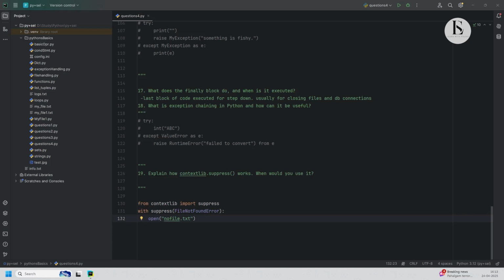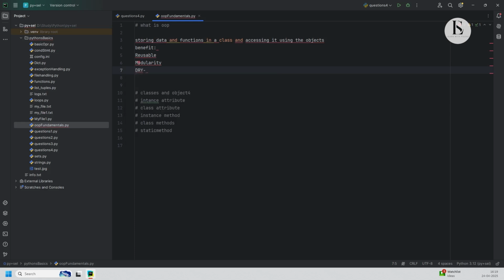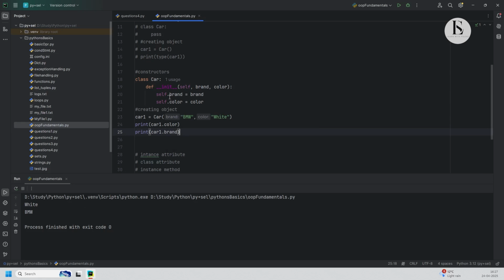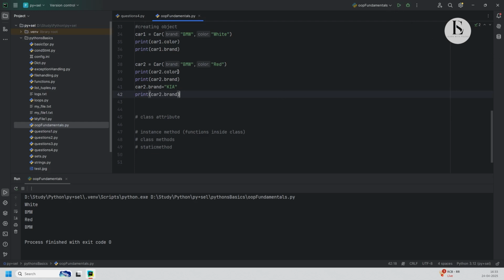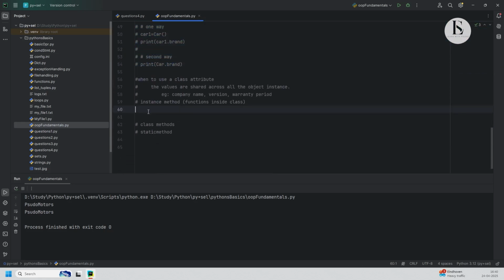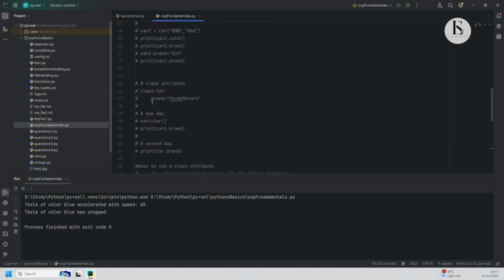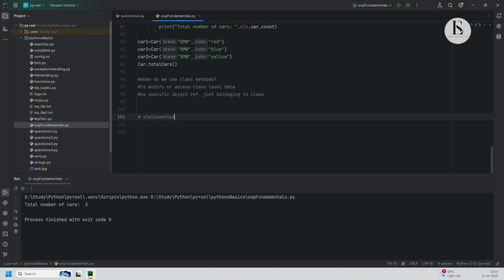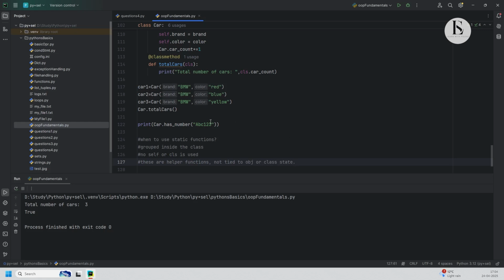Topic 12 : Object Oriented Programming -1-Fundamentals | Learn Python Basics & Selenium from Scratch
📌 In This Video:
💡 1. What is OOP?
Understand the purpose of OOP, how it differs from procedural programming, and why it's crucial for writing clean, modular, and reusable code.
Dive into the building blocks of OOP—learn how to define classes, create objects, use constructors like __init__(), and the role of self.
🧬 3. Instance Attributes
Explore how to assign, access, and update data stored in each object instance using instance attributes.
🏷️ 4. Class Attributes
Discover attributes shared by all instances, how to access them properly, and when to use them effectively.
🛠️ 5. Instance Methods
Learn how instance methods operate on individual objects and help manage their internal state.
🏫 6. Class Methods
Understand the @classmethod decorator, how cls works, and practical use cases like alternative constructors and counters.
Master utility functions with @staticmethod, and learn when to use methods that don’t depend on object or class state.